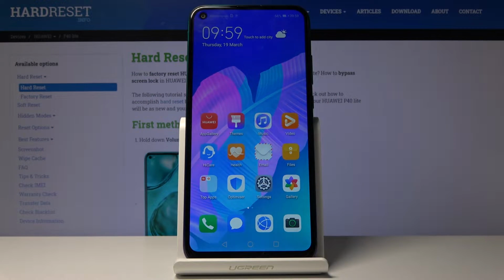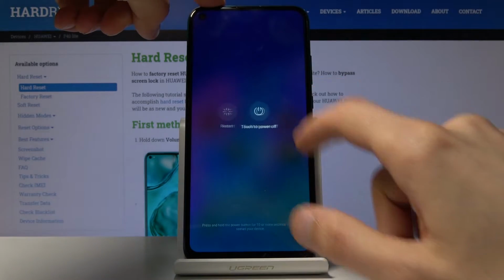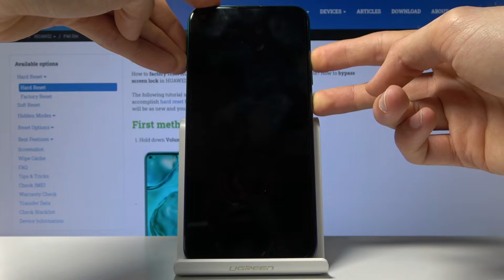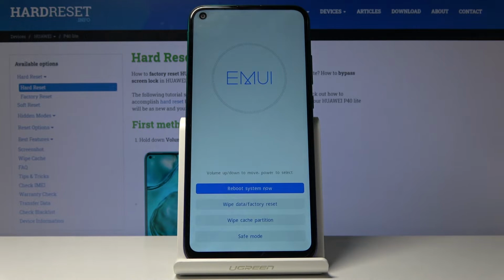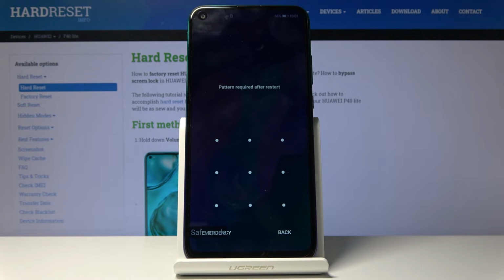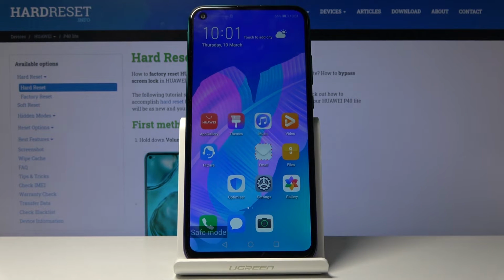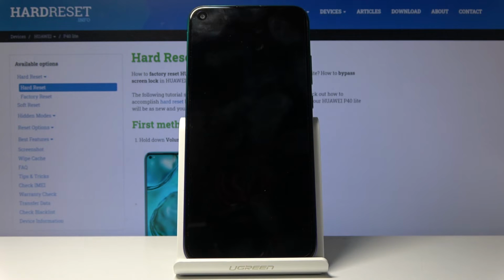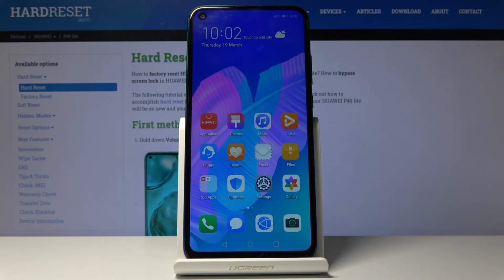How to Enter Safe Mode in HUAWEI P40 Lite E – Open Diagnostic Mode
Learn more info about HUAWEI P40 Lite E:
Would you like to find out how to open the safe mode in your HUAWEI P40 Lite E? You couldn’t be in better place! Today we are showing you how to enter the safe mode, which is simply diagnostic mode. You’ll be able to check the performance of your device without third-party apps and diagnose problems.

How to get access to safe mode in HUAWEI P40 Lite E? How to open safe mode in HUAWEI P40 Lite E? How to boot safe mode in HUAWEI P40 Lite E? How to quit safe mode in HUAWEI P40 Lite E? How to exit safe mode in HUAWEI P40 Lite E?